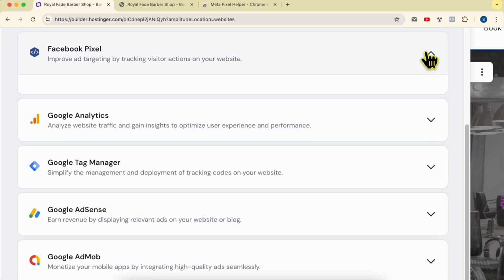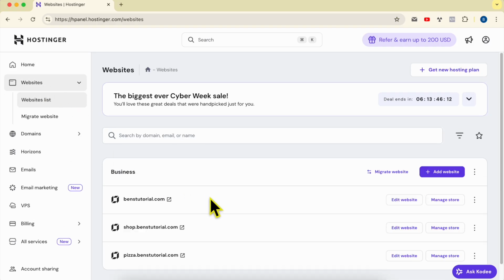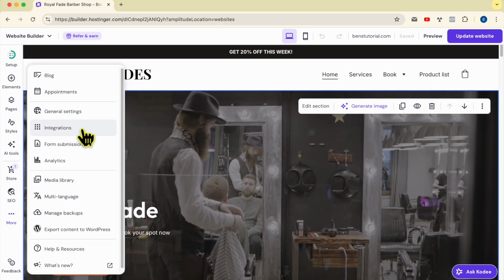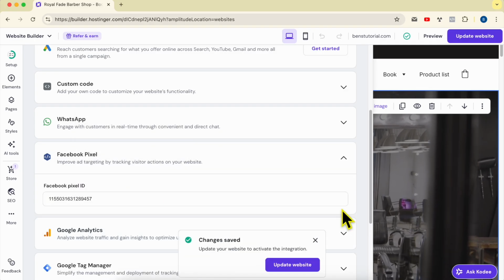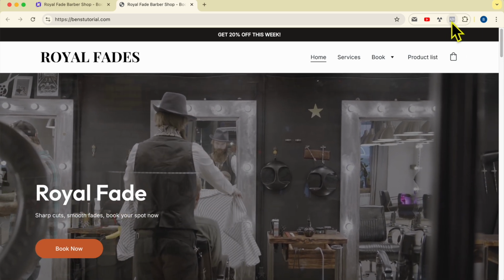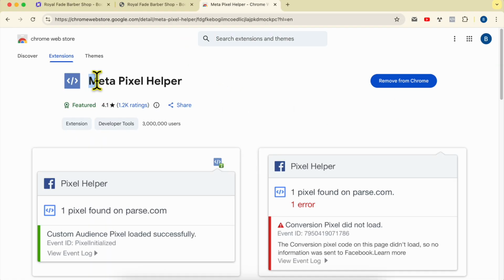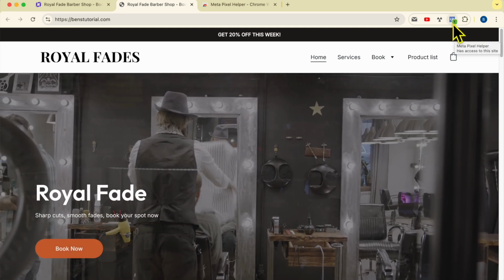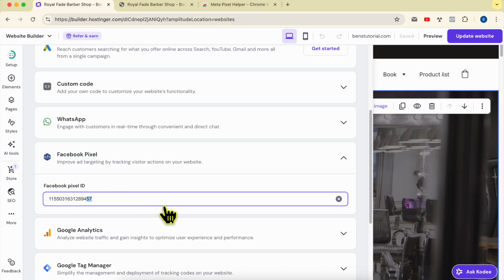How to Add Meta Facebook Pixel Code to Hostinger Website Builder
If you want to add a Facebook Pixel ID in Hostinger Website Builder, this step-by-step video is exactly for you. In this tutorial, you’ll learn how to add a Facebook Pixel ID in Hostinger Website Builder correctly so you can track conversions, optimize your ads, and unlock Facebook (Meta) analytics and retargeting features. Whether you're setting up your first pixel or updating an existing Meta Pixel, the process is simple and beginner-friendly.

In this video, I’ll walk you through how to access your Hostinger dashboard, open your website editor, navigate to Integrations, and paste your Facebook Pixel ID properly. You’ll also learn how to confirm your installation using the Meta Pixel Helper Chrome extension. If you’ve been searching for a clear guide on how to add a Facebook Pixel ID, how to install Meta Pixel on Hostinger, or how to connect Facebook Pixel to your website, this tutorial has everything you need.

Here’s what you’ll learn:
✔️ How to access your Hostinger website editor
✔️ Where to paste your Facebook / Meta Pixel ID
✔️ How to save and update your website
✔️ How to verify your Pixel installation
✔️ How to use the Meta Pixel Helper extension
✔️ Best practices for tracking events and improving ads

This guide on how to add a Facebook Pixel ID in Hostinger Website Builder will help you integrate your tracking code properly so you can make smarter marketing decisions and improve your ad performance.

And don’t forget to like the video if it helped you 🎉